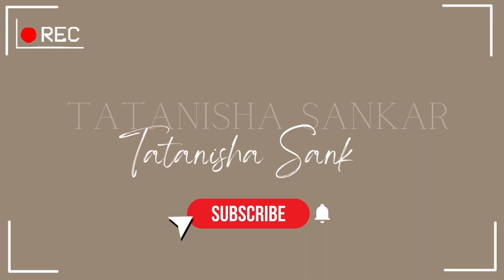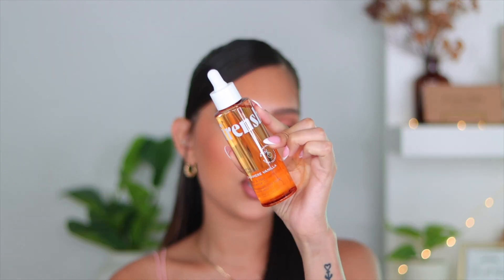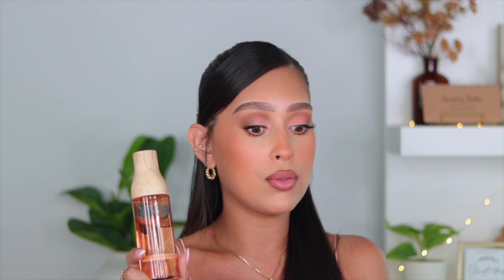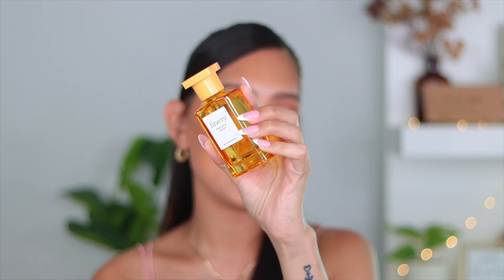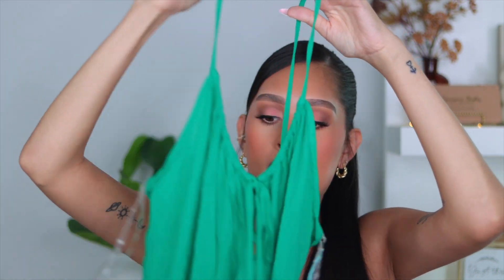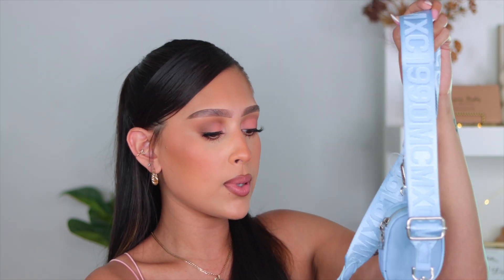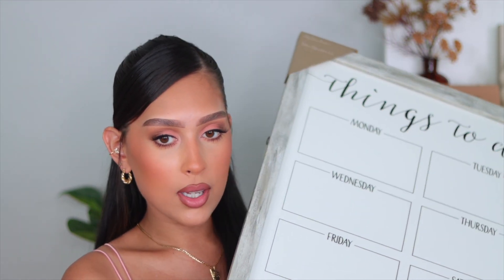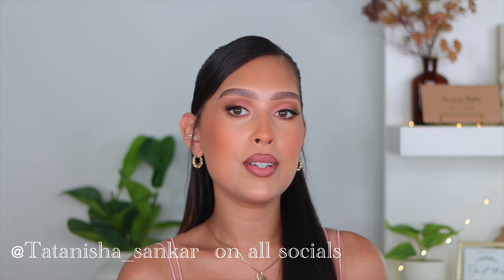You Won't Believe What I Found at TJMAXX & Target !| Shopping Haul 2023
Welcome back everyone ! Today's TJMAXX & Target haul are juicyyyyy,
 I found so many amazing gems. Anyone else have a weak spot for shopping ? because same !

Thank you for clicking on this video :) I hope you all enjoyed. Don't forget to check below for links to all products from Target.

TARGET FINDS:
Being Frenshe Shea Butter with Jojoba and Radiance Oil for
Dry Skin & Hair:
Being Frenshe Milky Hydrating Lotion for Dry Skin with Coconut Oil:
Being Frenshe Hydrating Hand Serum Lotion with Squalane & Shea Butter:
Being Frenshe Hair, Body & Linen Mist Body Spray with Essential Oils - Cashmere Vanilla:
Being Frenshe Milky Moisturizing Bath Bomb Set with Essential Oils:
Fine'ry Magnetic Candy Body Spray(Smells Like: Sugared Violet, Pink Pomelo, Cotton Candy)
Fine'ry Magnetic Candy Fragrance Perfume:
Women's Cross Front Halter One Piece Swimsuit - Wild Fable
Green Bath Suit Cover Up: